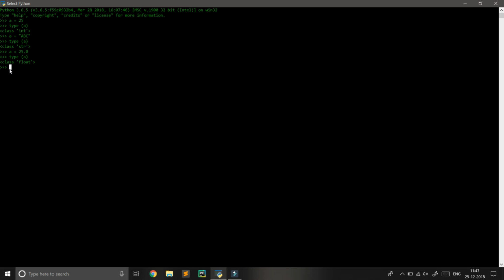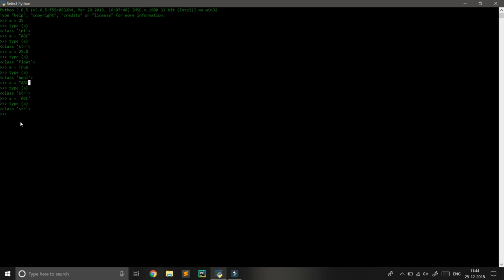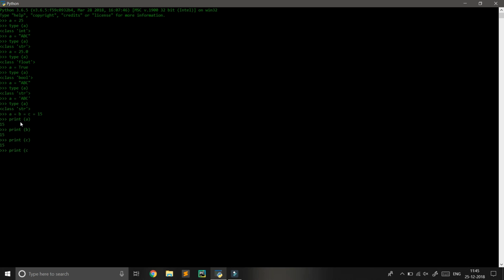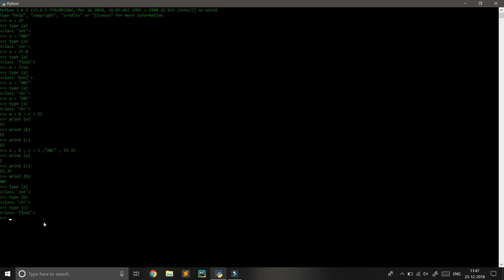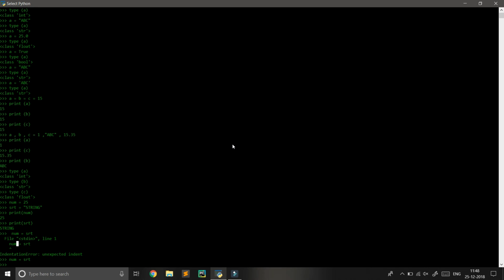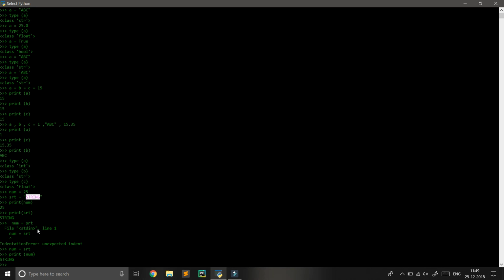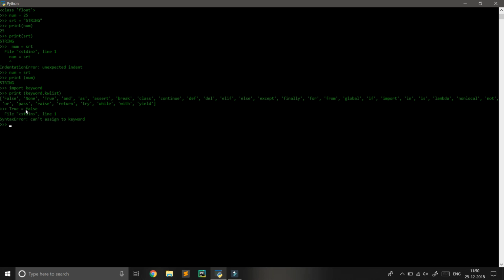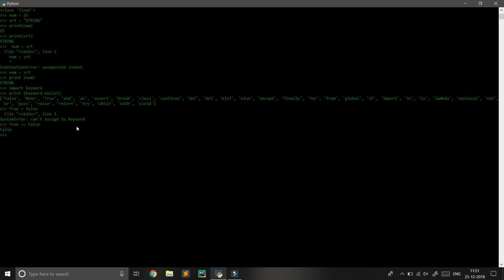Python Tutorial | Data Types & Keywords in python | Learn Overflow #3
This video is all about various datatypes and keywords. In this I have shown the basic difference between the four datatypes in python, i.e., int, float, bool, str.

Hope you Guys like this video. Share this with your friends who are interested in Learning Python